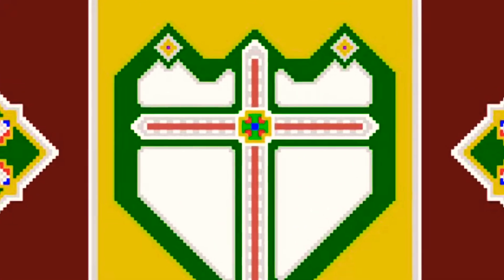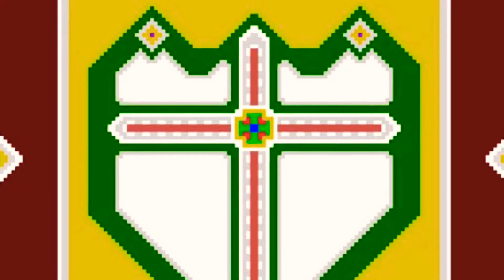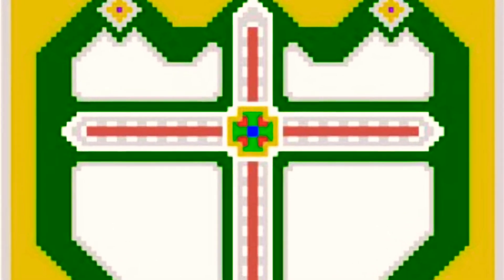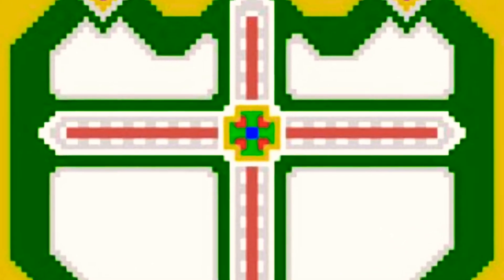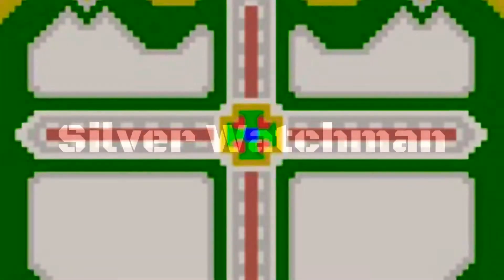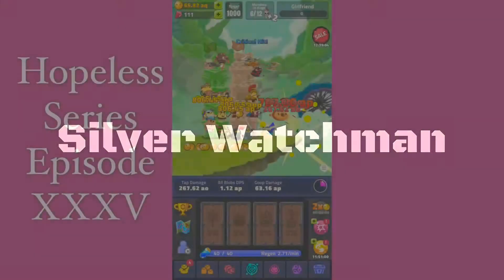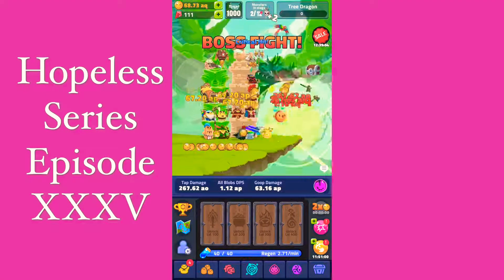Hopeless Series Episode XXXV: Back to random thought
Made By Upopa Entertainment Ltd. it is Available in the Apple App store to the best of my knowledge.